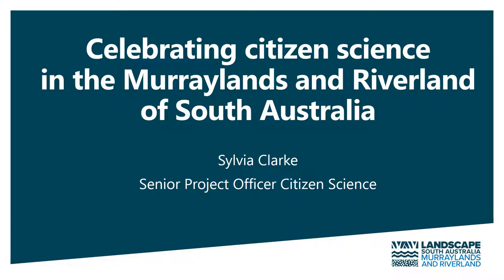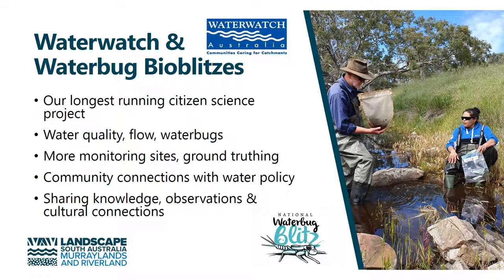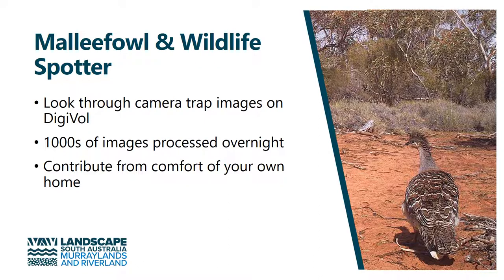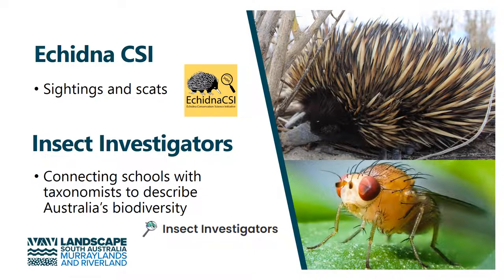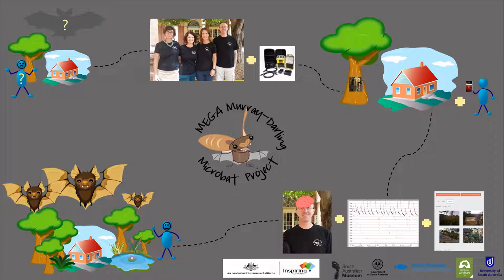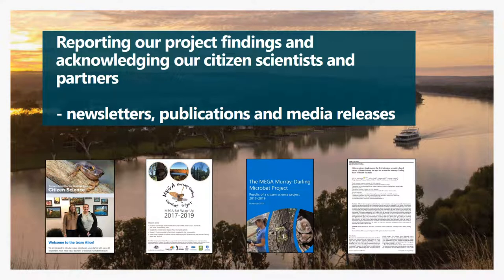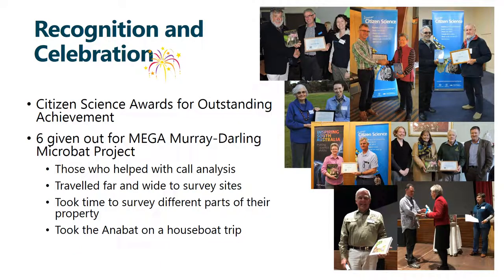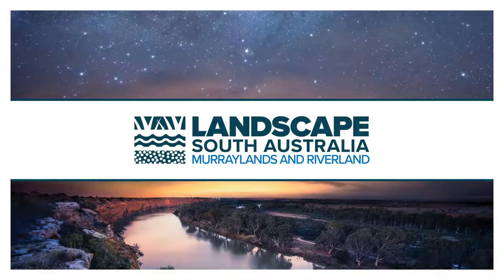CitSciOz21 Long Talk: Celebrating citizen science successes across a landscape region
Celebrating citizen science successes across a landscape region – with a batty example

Sylvia Clarke, Senior Project Officer Citizen Science, Murraylands And Riverland Landscape Board

Sylvia Clarke has been the citizen science project officer with the Murraylands and Riverland Landscape Board since 2015. She has a background in ecological research, threatened species management, natural resource management, and science communication. She loves looking for new citizen science opportunities and partnerships. She is also currently the Chair of the Sout Australian (SA) Chapter of the Australian Citizen Science Association.